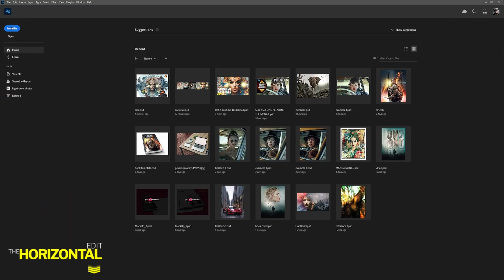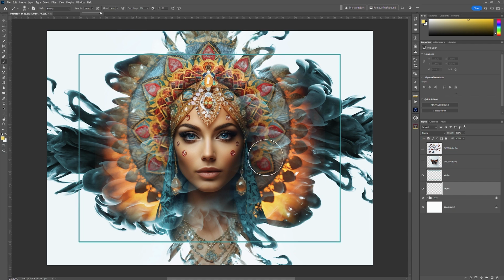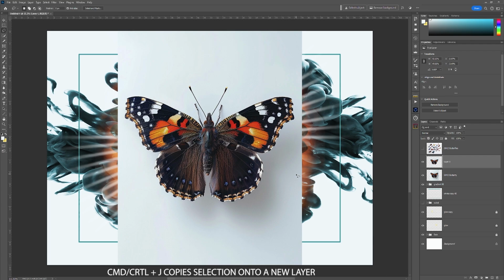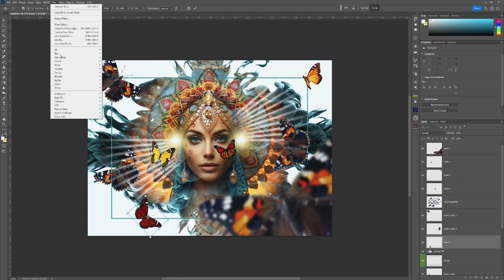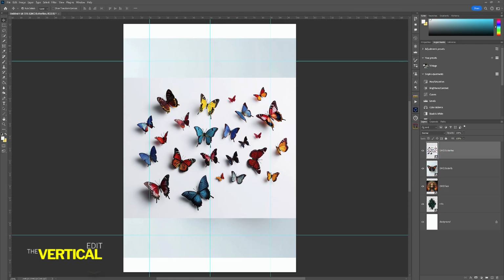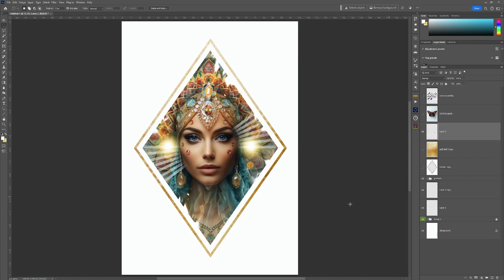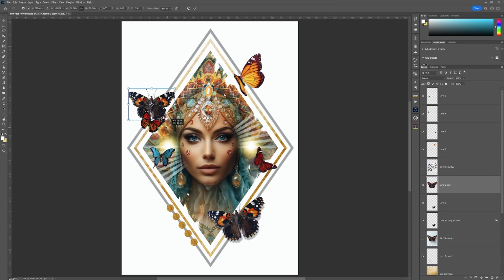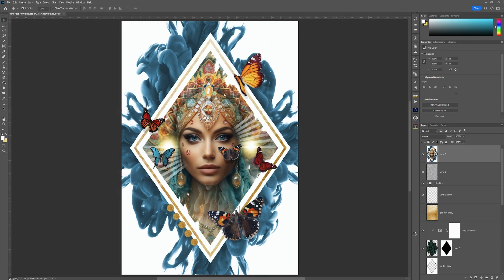Create a Stunning Photoshop Collage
In this week's video, we look at creating a photo collage in Photoshop. As I couldn't decide what edit to show I've provided both so that you can pick up details from either to use in your own creations.
It's a fun exercise to try as will allow you to become more comfortable with different elements of Photoshop.

Chapters